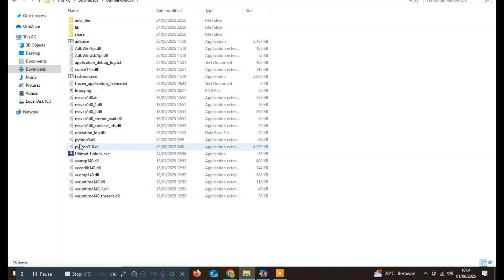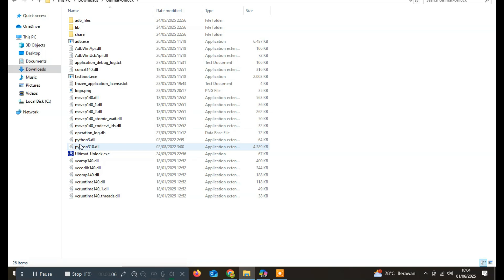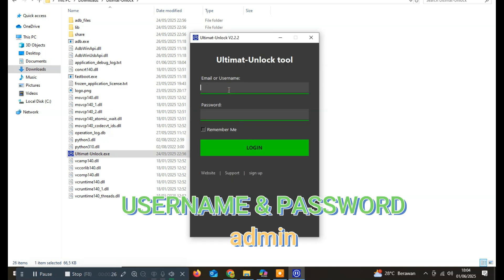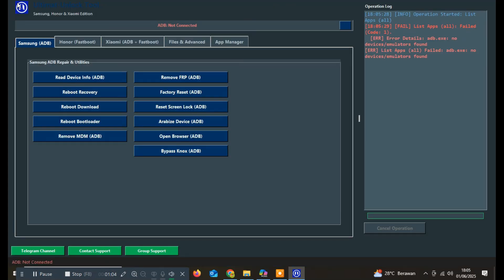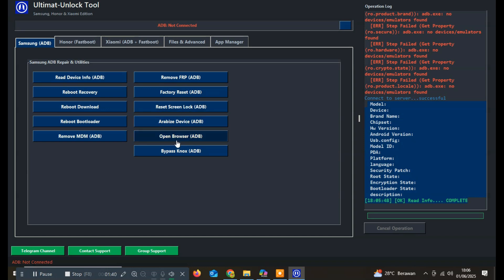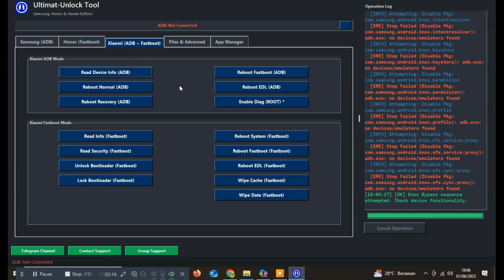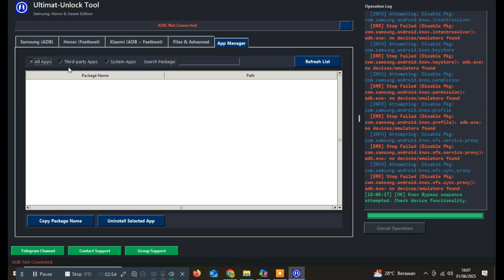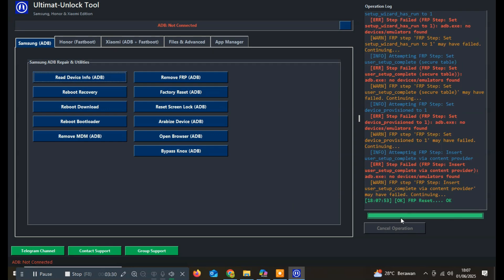Free Tool for Samsung, Xiaomi, and Honor – Ultimat Unlock in Action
🔧 Ultimat-Unlock Tool – All-in-One Android Service Tool (FREE)
In this video, we explore the Ultimat-Unlock Tool—an essential utility for technicians working with Samsung, Xiaomi, Honor, and other Android devices. From FRP removal to bootloader unlocking, this tool has you covered.